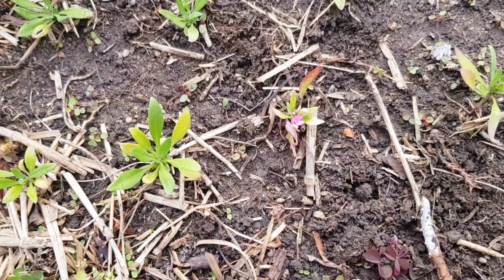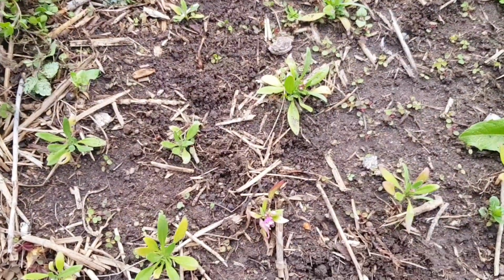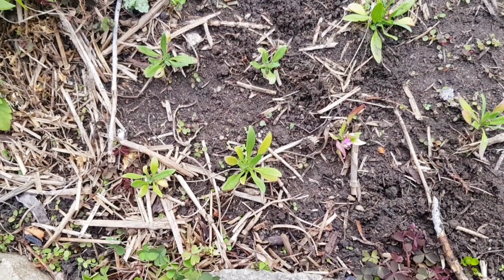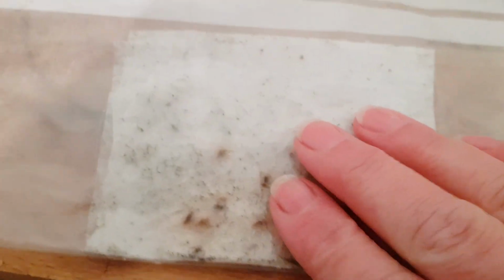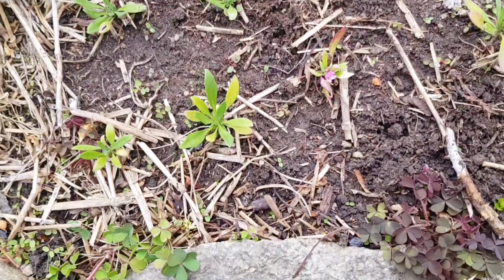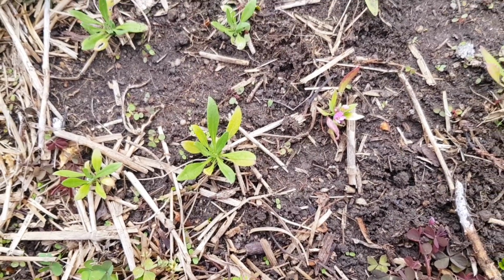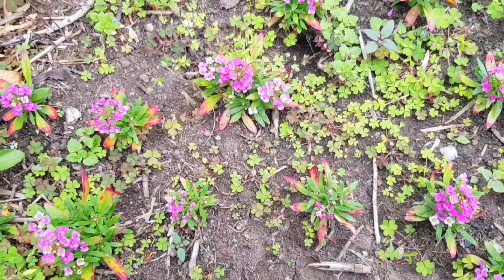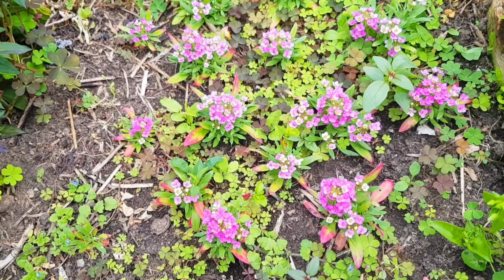Sweet alyssum from seed - great for beginner gardeners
Sweet alyssum is a great all summer flowering addition to your garden. And it is easy to grow from seed if you follow a few simple steps.